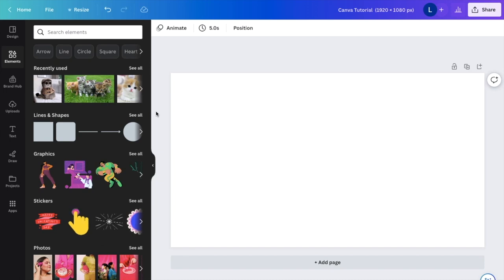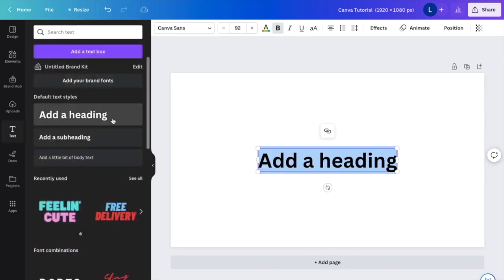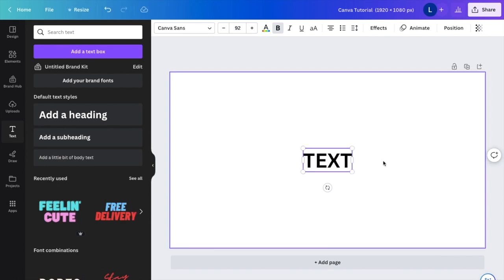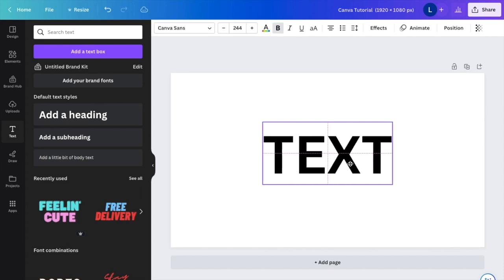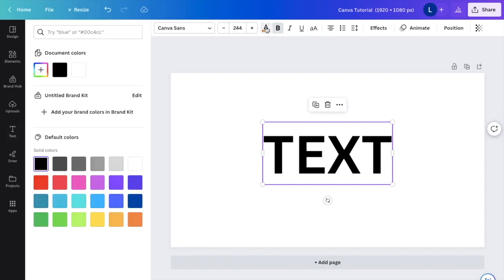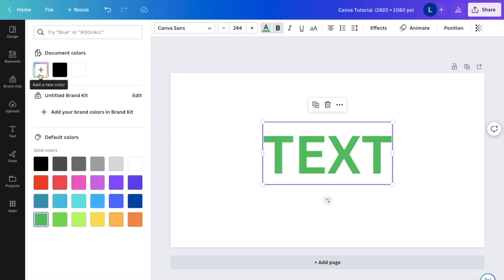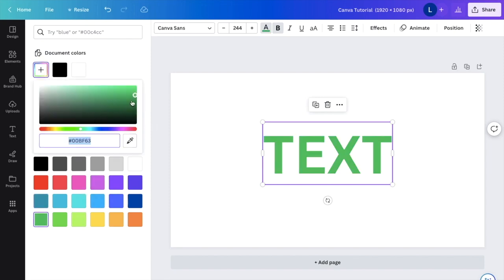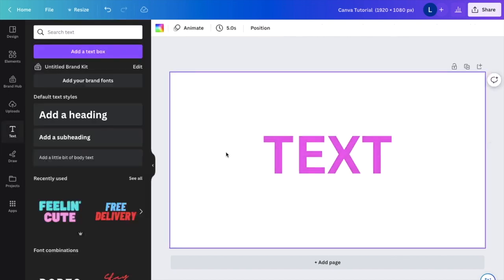How To Change Text Color In Canva | Canva Tutorial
To change text color in Canva, you can follow these steps:

Select the text box you want to change the color of by clicking on it.

Look for the "Text Color" button located in the top toolbar. The button is represented by a capital letter "A" with a color swatch next to it.

Click on the "Text Color" button. This will open a color palette.

Choose a color from the palette by clicking on it. You can also use the color picker tool to select a custom color.

Once you've chosen a color, the text in your text box will change to that color. Alternatively, you can also change the color of selected text by using the keyboard shortcut "Ctrl + Shift + C" (on a PC) or "Cmd + Shift + C" (on a Mac).

That's it! You've successfully changed the text color in Canva.